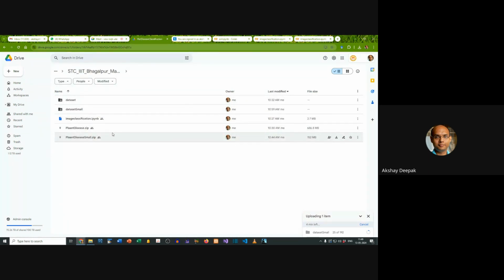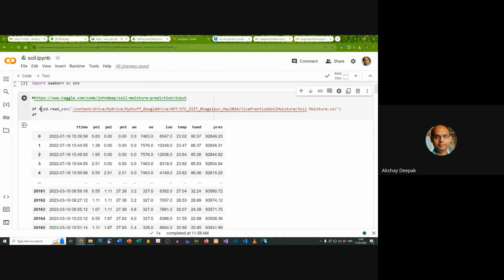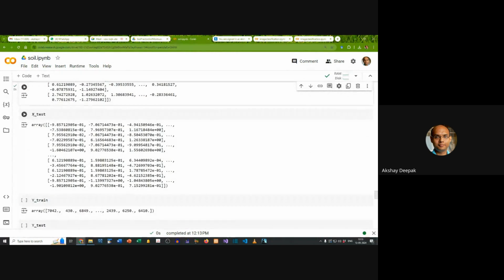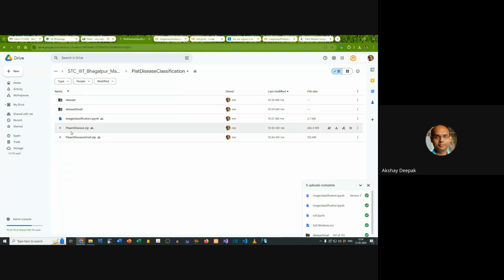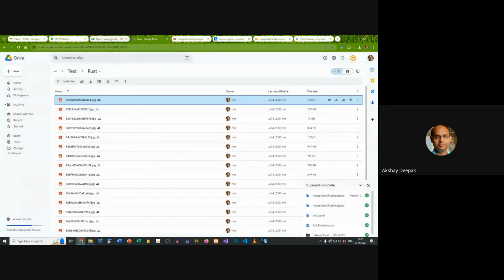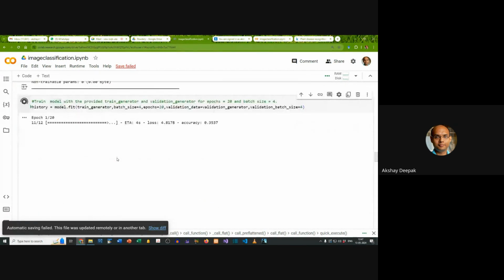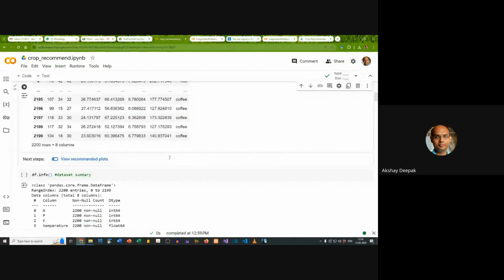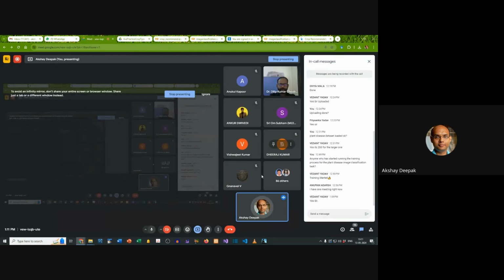L13 STC on Machine Learning in Healthcare and Agriculture Hybrid Mode